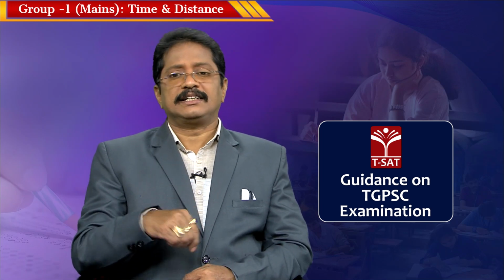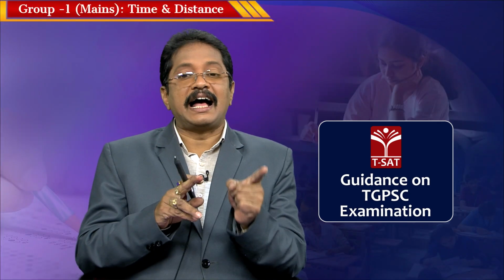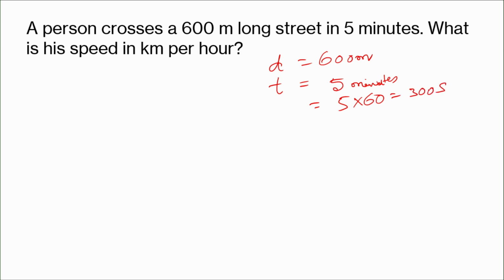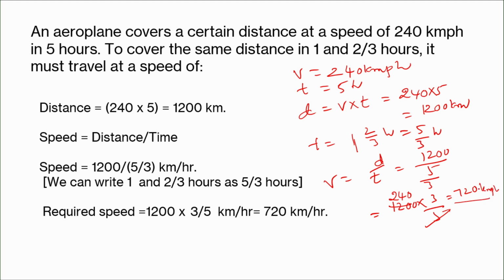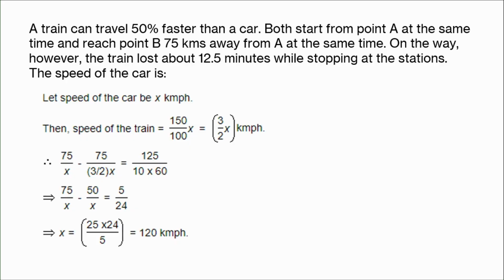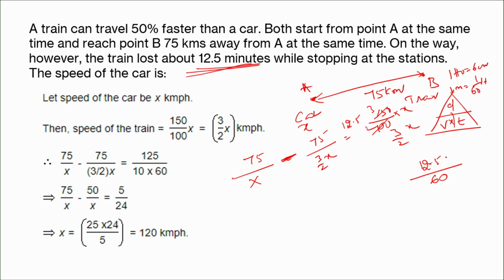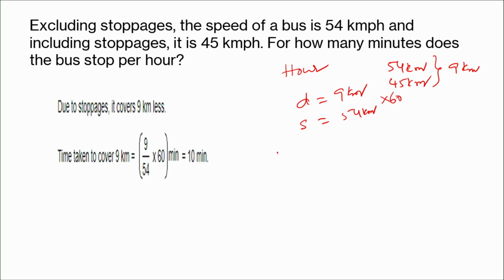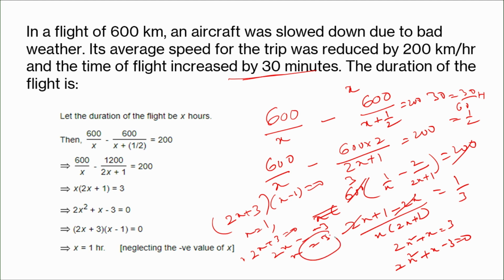Data Interpretation - Time & Distance (Part-2) (E/M) || GROUP 1 Mains || T-SAT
T-SAT Network Digital Classes are Now Available on Following Platforms:

👉Install T-SAT App:
1. For Android Users: Play Store
2. For Apple Users: AppStore